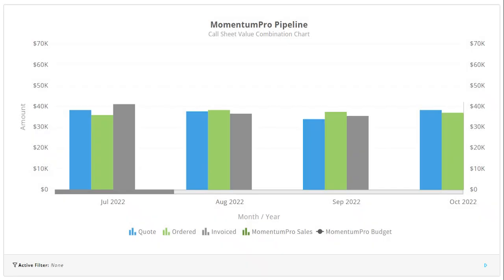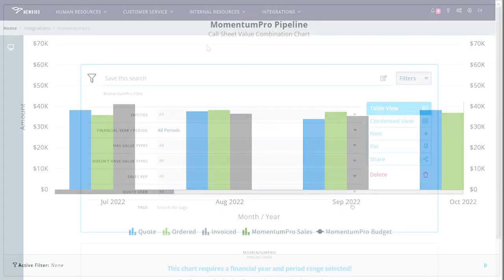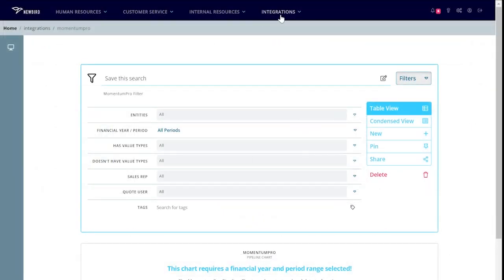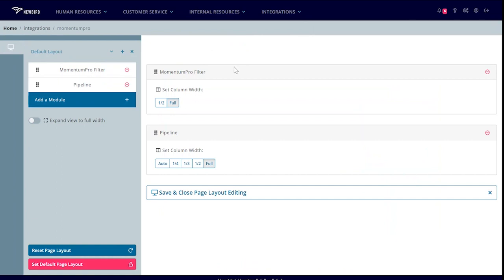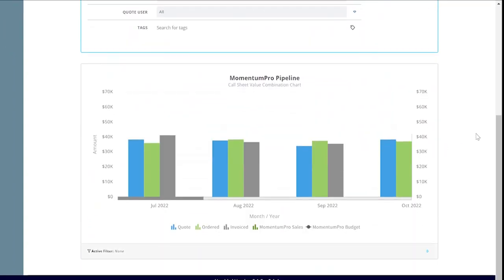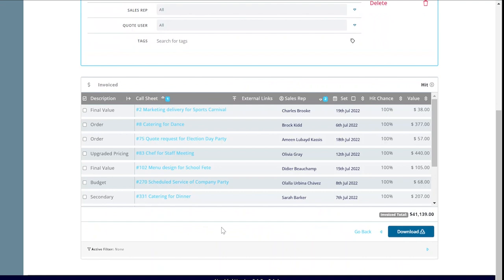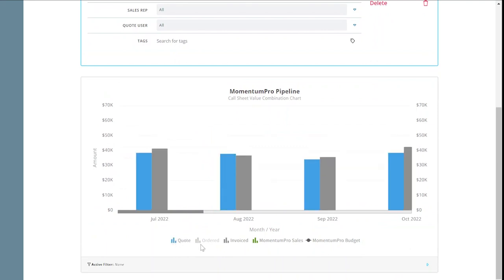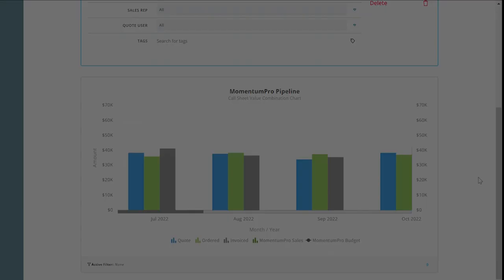The MomentumPro Pipeline Chart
This chart combines the value distribution column chart with sales data, specific to MomentumPro. Learn more about how to use it by watching this quick video.